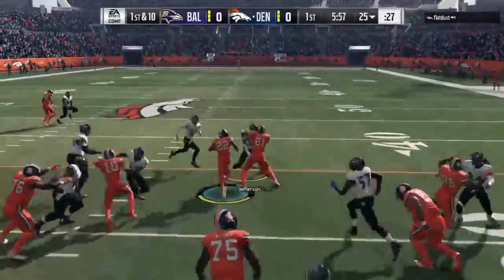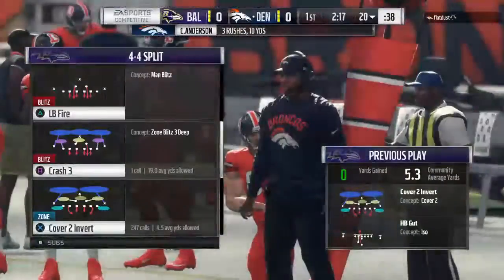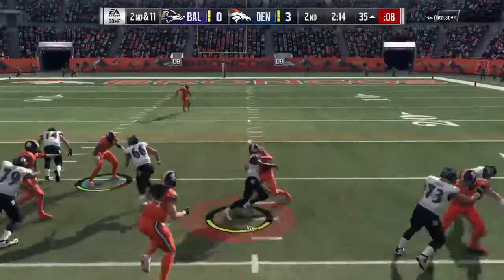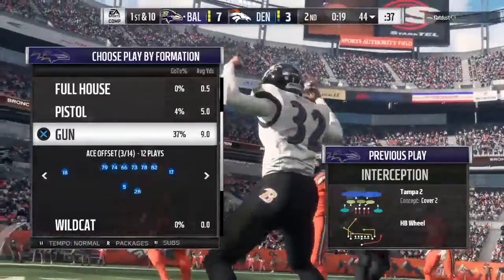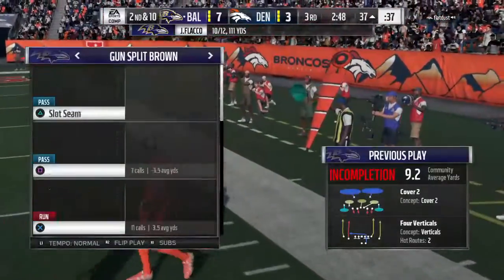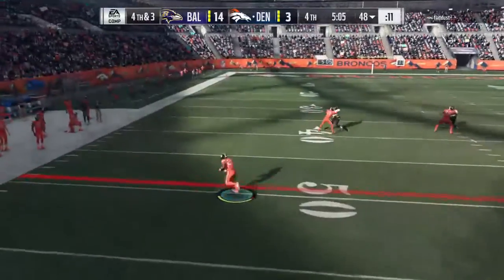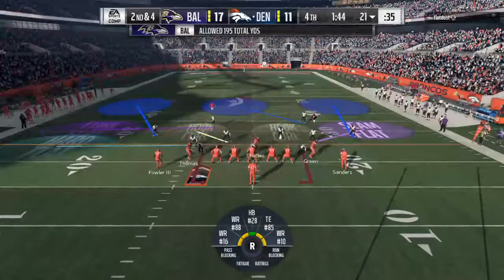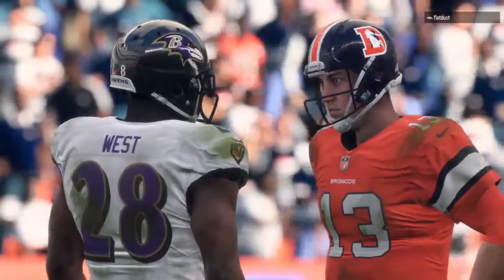silk_21's Live PS4 Broadcast